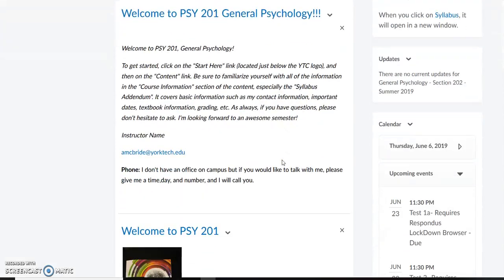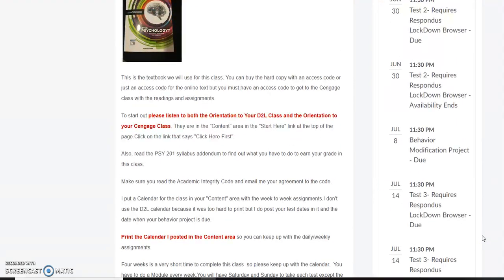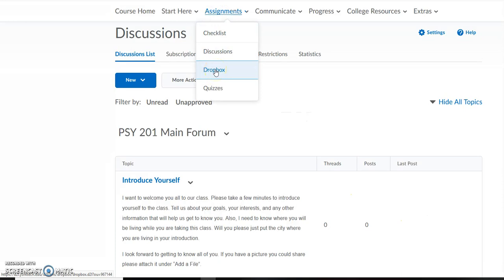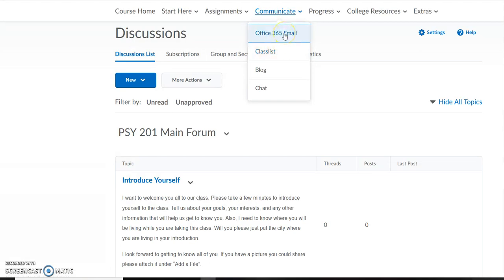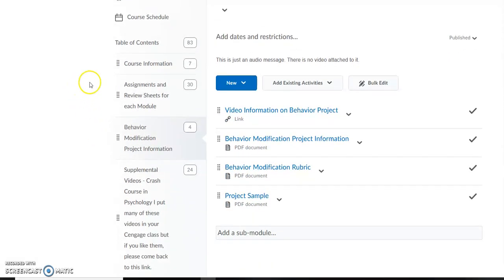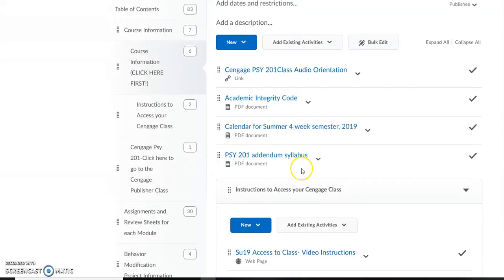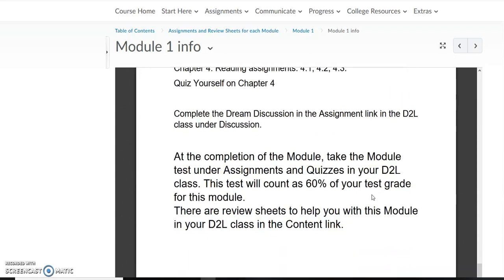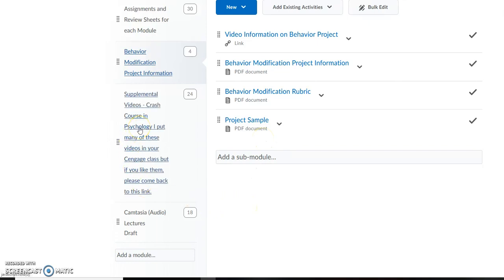Orientation to D2L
Student D2L orientation